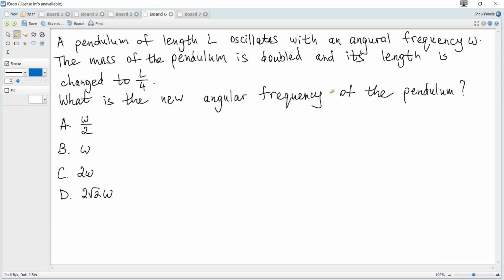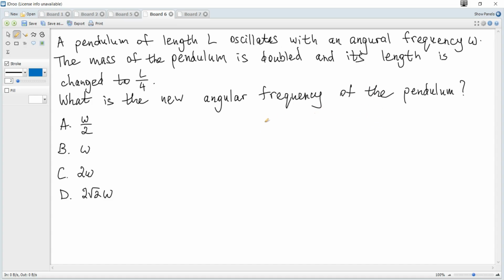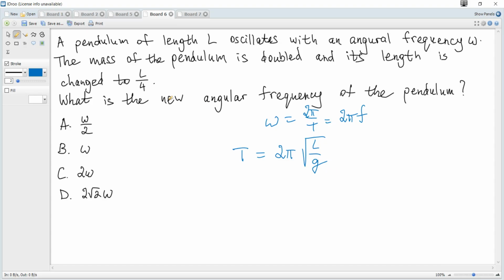IB Physics C1 (May 2025 TZ2 Past Paper 1A SL-11). SHM. A pendulum of length L oscillates.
The mass and length of a pendulum are changed. What is the new angular frequency of the pendulum?